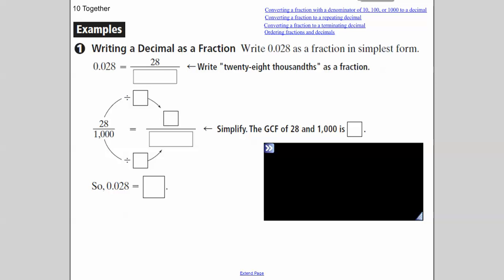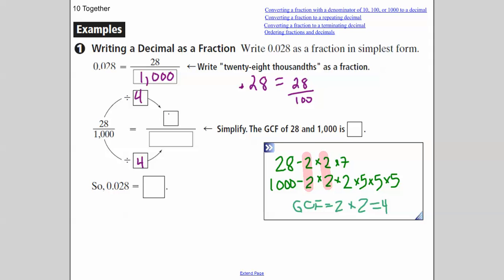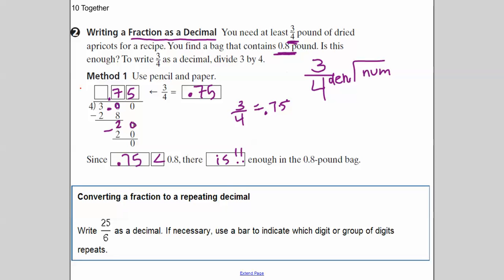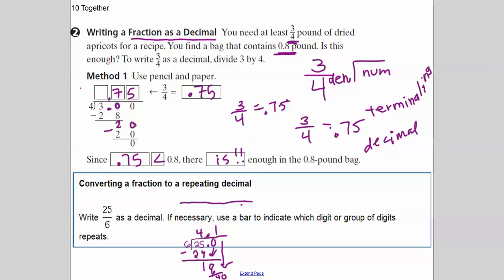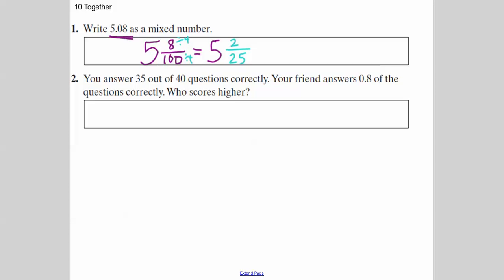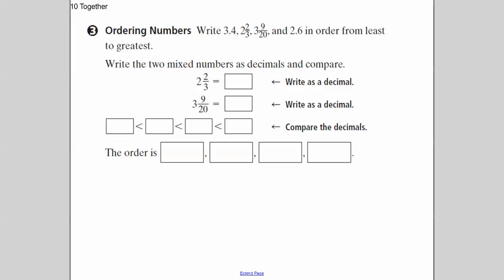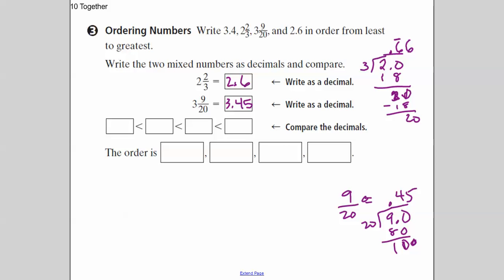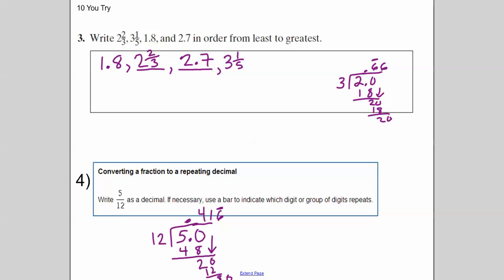changing fractions and decimals slide 10